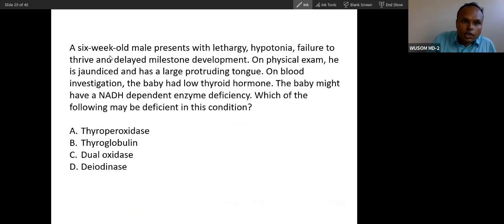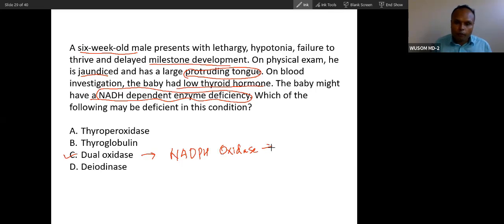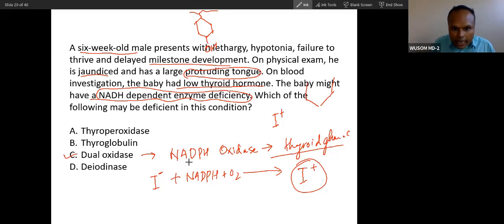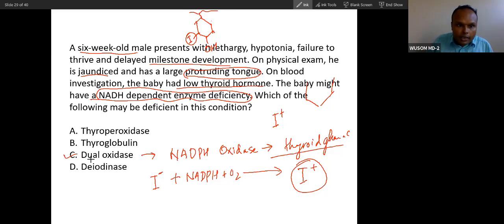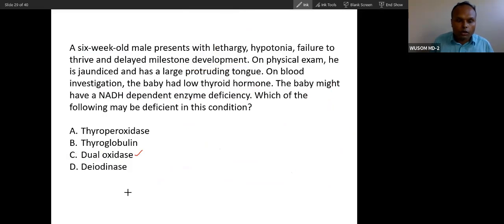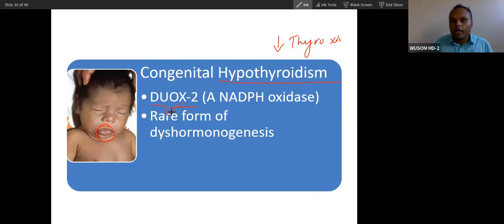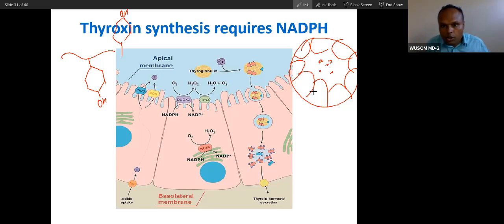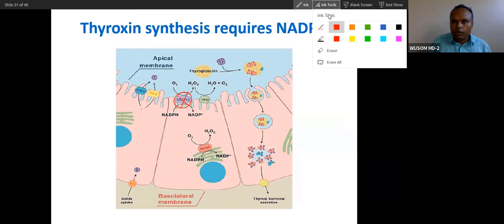Conjenital thyroxine deficiency because of DuOX deficiency USMLE step 1